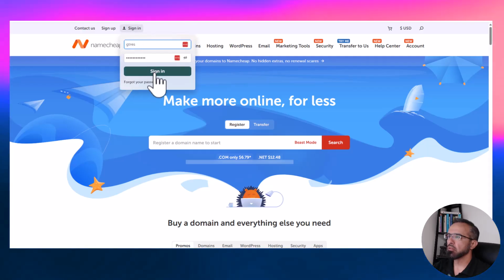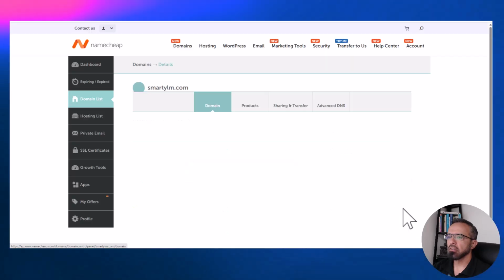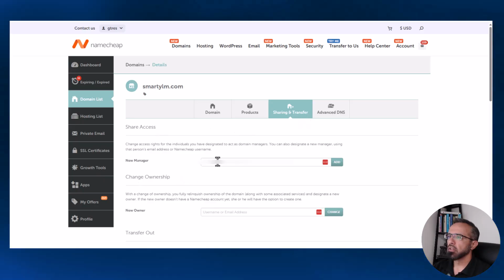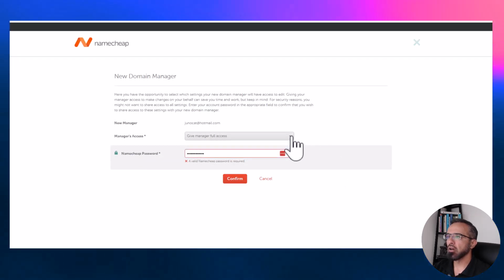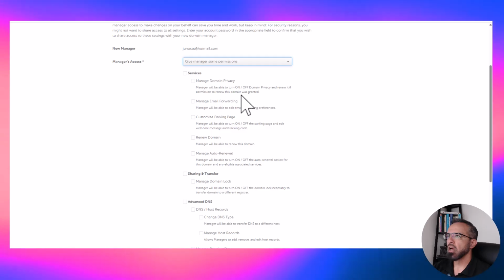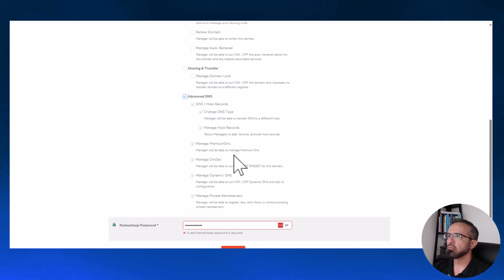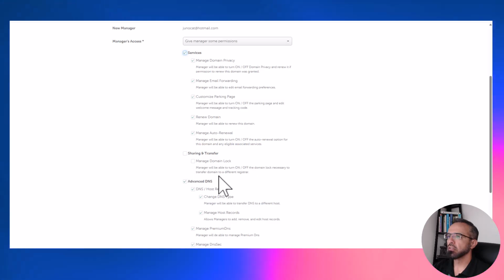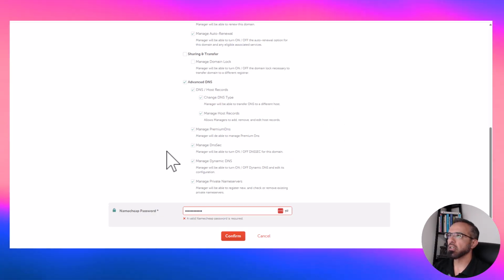Share Your Namecheap Domain Without Giving Away Control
Learn how to share your Namecheap domain with others without giving away full control, using the domain admin and domain delegate features. This Namecheap tutorial will guide you through the process of setting up user management, allowing you to grant access to your domain while maintaining control over its administration. By following these steps, you can safely share your domain with colleagues or partners, while ensuring that you retain ultimate authority over its settings and configuration. This is particularly useful for businesses or organizations that need to collaborate on website management, but still require a single point of control. With this method, you can easily manage access to your domain, and make sure that only authorized personnel can make changes to its settings. By the end of this video, you will know how to use Namecheap's user management features to share your domain while keeping control, making it easier to work with others on your website or online project.